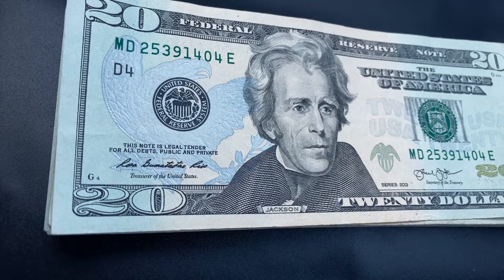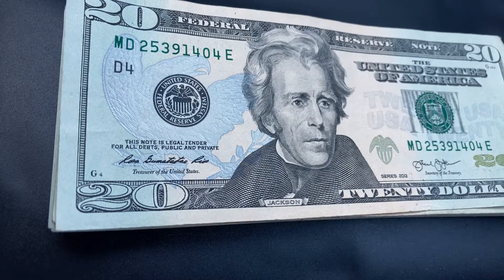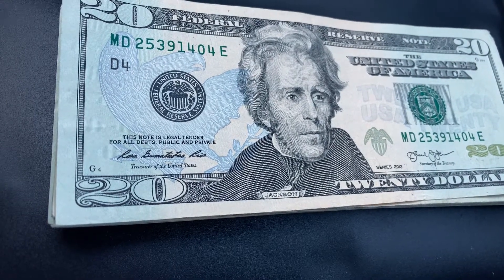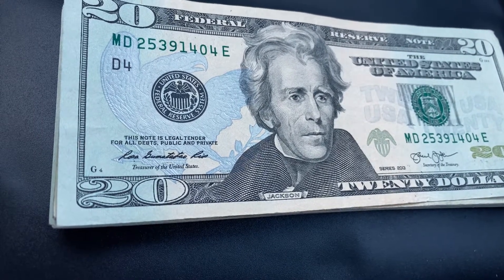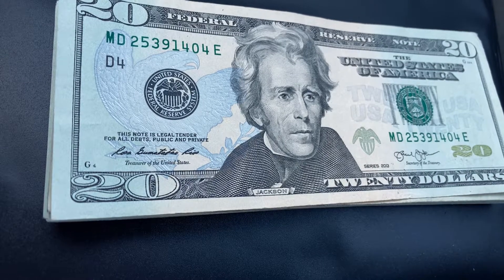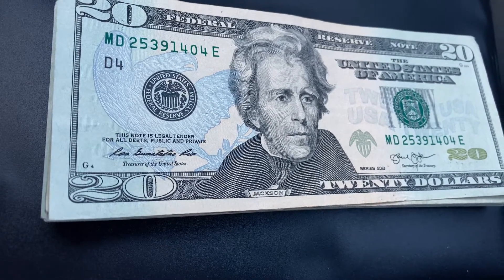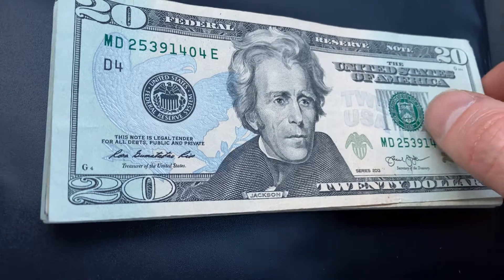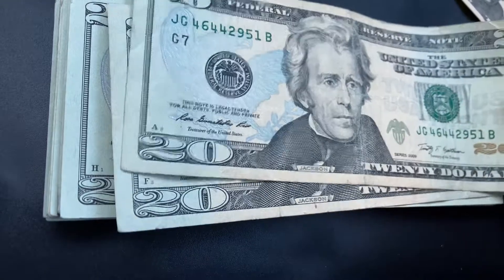$500 IN 20'S!!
Thank you so much for your amazing support and have a great day!